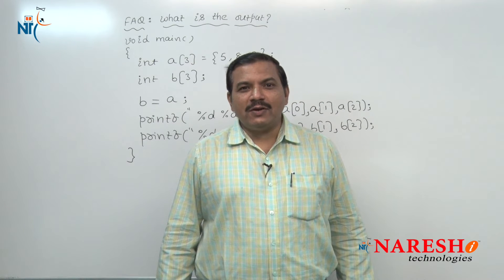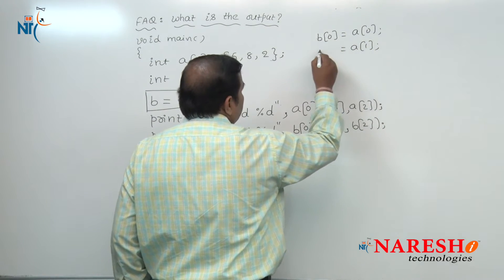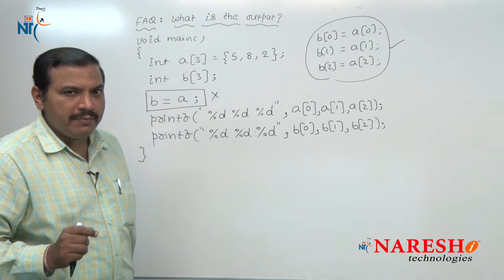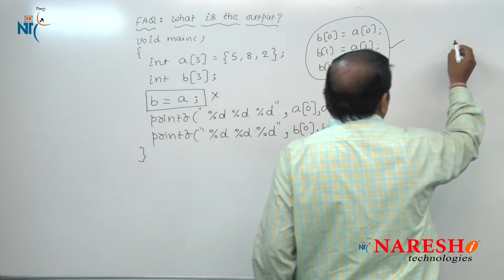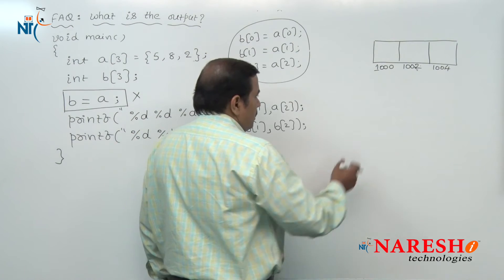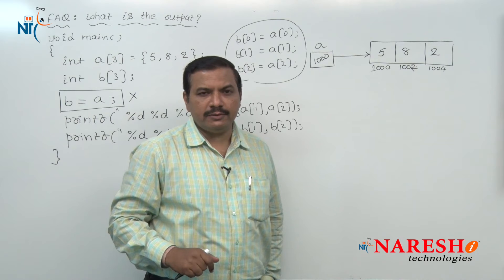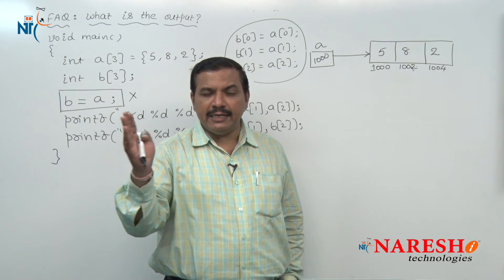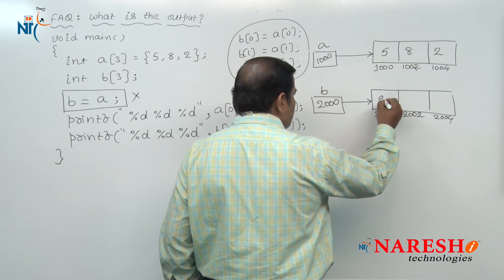Strings | C Technical Interview Questions and Answers | Mr. Ramana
►Our Online Training Features:
1.Training with Real-Time Experts
2.Industry Specific Scenario’s
3.Flexible Timings
4.Soft Copy of Material
5.Share Video's of each and every session.